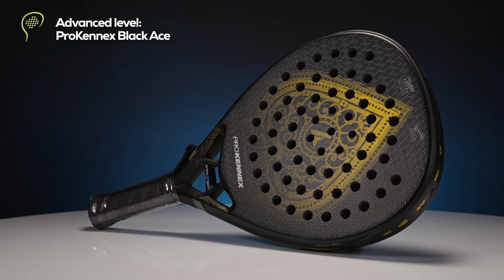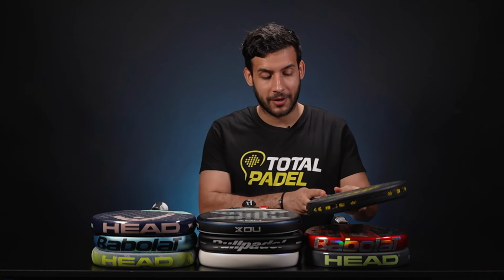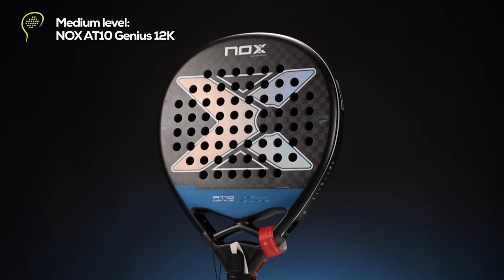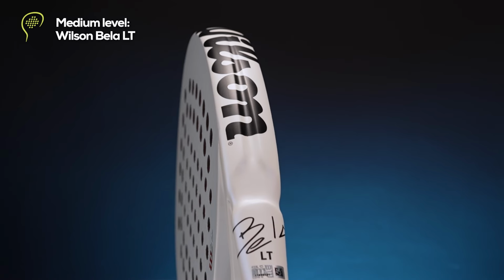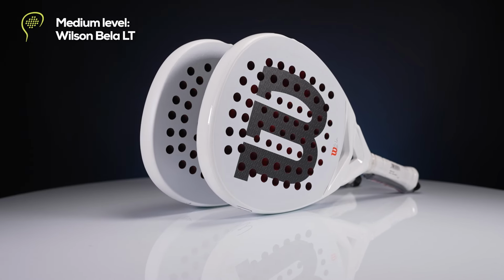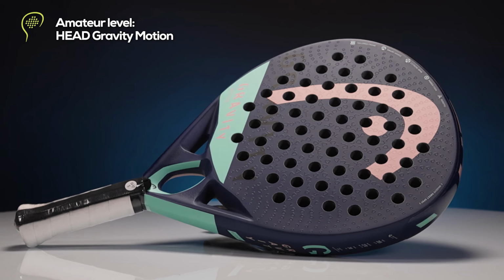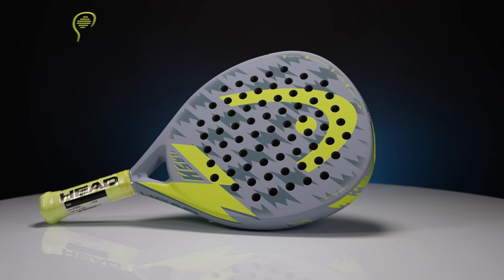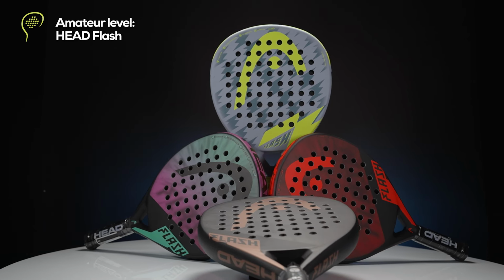Best Padel rackets 2024 according to your level: Total Padel Playtester picks VLOG #2 💥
Looking to elevate your padel game? 🎾 Dive into our comprehensive guide where we break down the best padel rackets tailored to your skill level! Whether you're a beginner aiming to master the basics or a seasoned player seeking that competitive edge, we've got you covered. From power-packed designs to precision-oriented models, discover the perfect racket to amplify your performance on the court.

0:00 - Intro
0:13 - Advanced Level
0:41 - Medium Level
1:20 - Amateur Level

* This content was filmed on a private court following all social distancing guidelines provided to us by the USTA and local government. Precautions were made to stand at least 6+ feet apart at all times, sanitize equipment before and after use, each playtester using their own overgrip/tennis balls and washing hands before and after play.

 / totalpadelofficial

 / totalpadelofficial

Total Padel offers sports fanatics the biggest possible range of products needed to excel in Padel.

Total Padel is considered as one of the best Padel shops in the world. We love padel, and are experts for all questions related to this wonderful sport. In addition, our success factors include the best online prices guaranteed, excellent trade relations and strategic partnerships. Our global presence enables us to offer products that no one else carries and to get and offer insights into our partners’ expertise. Our continuously growing database of product reviews and our unique customer service help our customers find the equipment perfectly fits their needs.